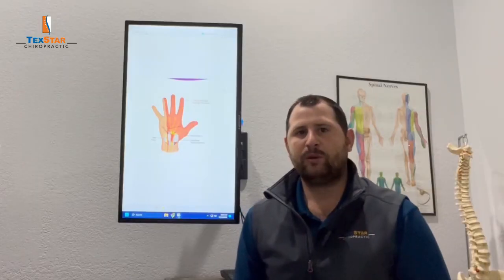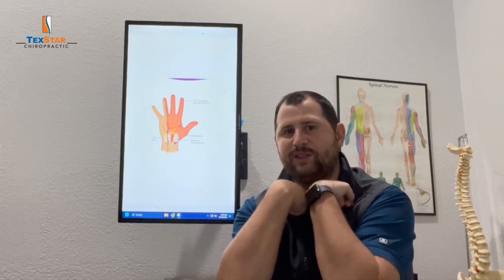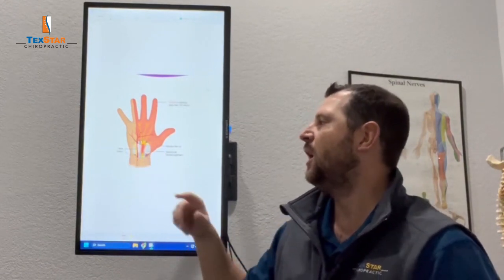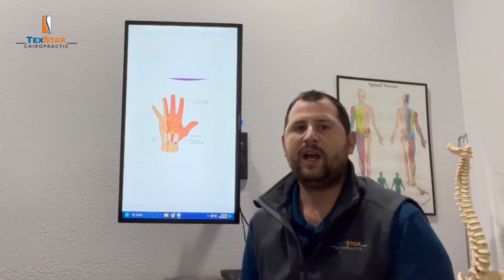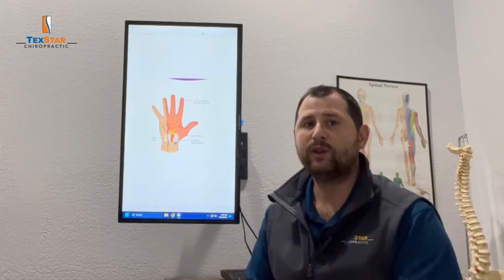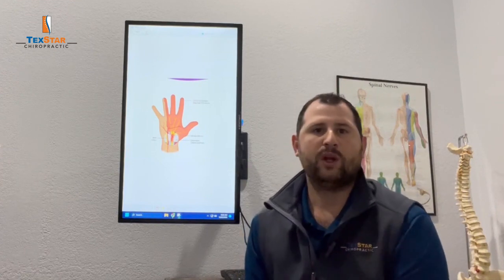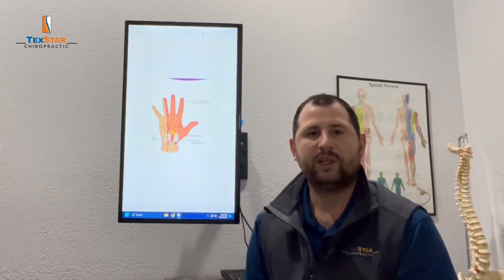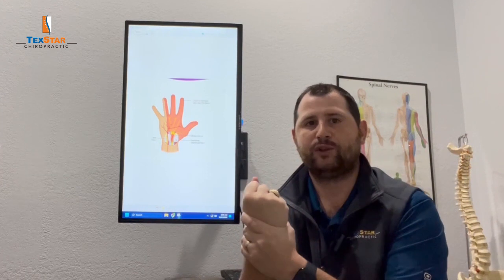Non-Surgical Carpal Tunnel Treatment w Dr Ryan Woods of TexStar Chiropractic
TexStar Chiropractic has 4 locations: Southwest Austin, Bee Cave, Buda, and the Drippings Springs (Belterra) area. We serve the Austin, Buda, Kyle, Dripping Springs, Barton Creek, Oak Hill, Bee Cave, Lakeway, and surrounding areas with cutting edge technology and a non-invasive, conservative approach to healthcare. That means we can help the vast majority of people who walk through our doors without resorting to drugs or surgery. For the few who need more invasive treatment options, we have close relationships with other specialists who we can include on your care team.

The Doctors and staff at TexStar Chiropractic have years of experience in treating patients with painful conditions and helping them get back to doing what they enjoy. We have advanced training in the treatment of knee conditions, disc herniations, and other neuro-musculo-skeletal issues.

TexStar Chiropractic - Austin
4601 Southwest Pkwy #101, Austin, TX 78735, United States

TexStar Chiropractic - Buda
181 Cimarron Park Loop ste d, Buda, TX 78610, United States

TexStar Chiropractic - Belterra
13341 US 290 West, Unit 102
Dripping Springs, TX 78620, United States

TexStar Chiropractic - Bee Cave
11614 Bee Cave Rd., Suite 110, Austin, Texas 78738